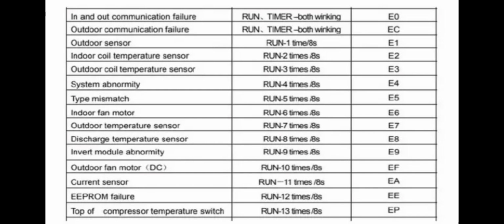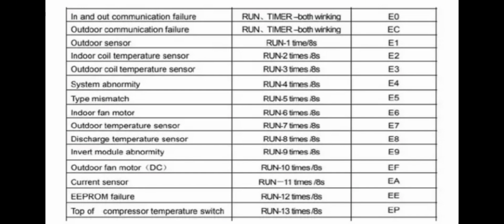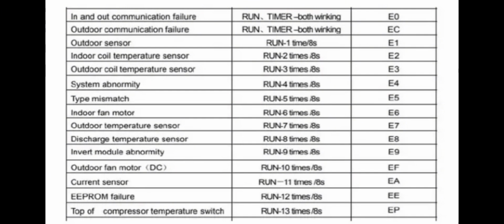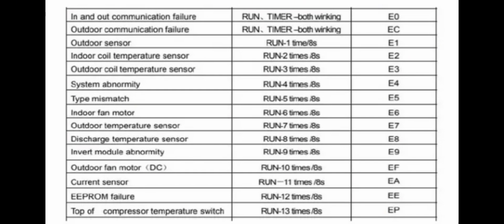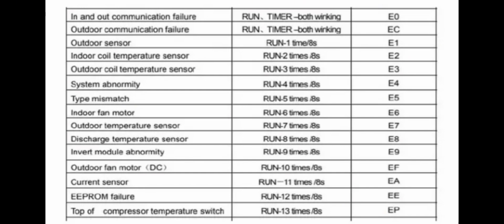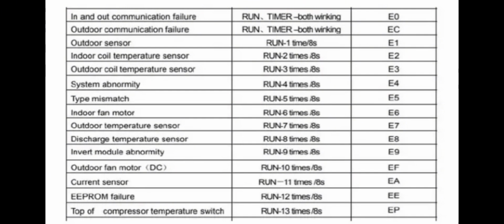TCL Error Fault AC Code Explanation E0 E1 E2 E2 E3 E4 E5 E6 E7 E8 E9 EF EA EE EP EU EH split system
TCL Error Fault Code Explanation E0 E1 E2 E2 E3 E4 E5 E6 E7 E8 E9 EF EA EE EP EU EH,Useful videos /TCL split/ system ac /error code/ E0/EC/E1/E2/E3/E4/E6/E7/E8/E9/EF/EA/P1/P2.,Useful troubleshoot videos /AUX split ac/ error code/E1/E2/E3/E4/E5/E7/E8/P3.